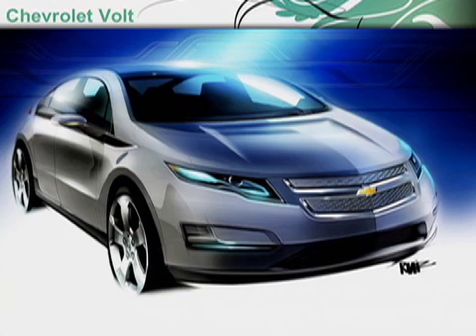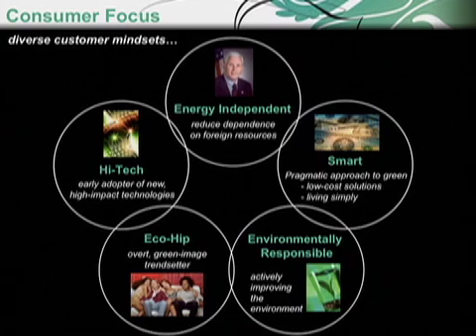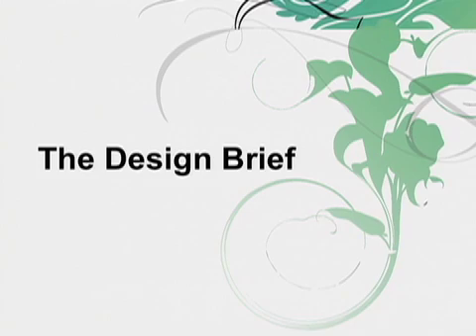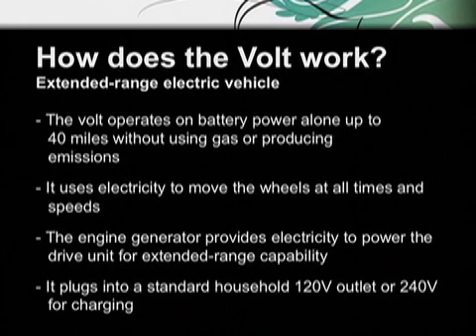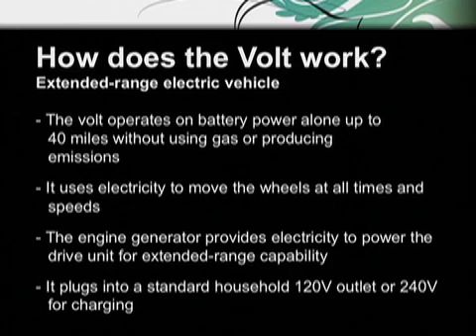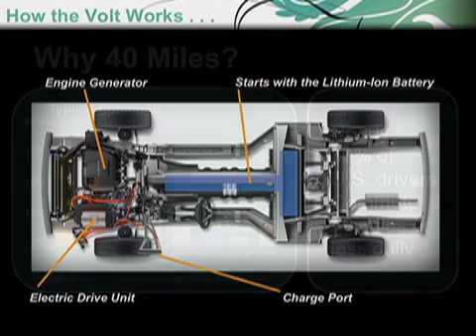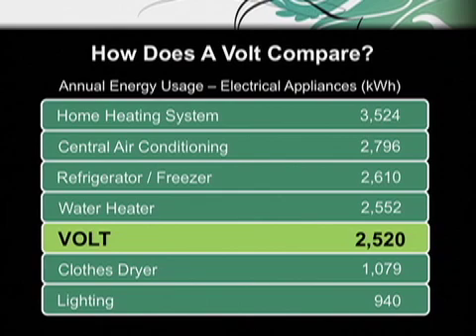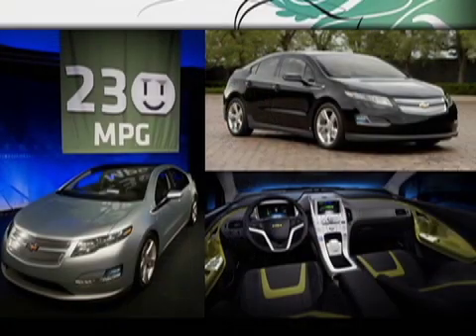Cusp 2009 Dave Lyon part 1 of 2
Dave Lyon presentation at the Cusp Conference 2009, Museum of Contemporary Art, Chicago IL

Dave Lyon knows cars inside and out. Literally.

As a car designer for General Motors since 1990, Dave Lyon has experienced many different careers.

Born in Naperville, Illinois, in 1968, Dave always loved cars and went to many car shows and races with his dad, so his career choice was a natural one. He received a BFA in Transportation Design from the College for Creative Studies in Detroit, Michigan, and taught industrial and transportation design at both Wayne State University and the College for Creative Studies.

He's worked on both exterior and interior design, overseen full-size truck production, and led the Asia-based team that's bringing Chevrolet's next generation of fuel-efficient cars to the market. As Executive Director of GM's North American Interior Design team, he's helping solve complex problems related to the next big challenges - the surprising twists in designing interiors for electric versus combustion engine cars, and making sure the new wave of human interaction with electronics results in a safer, more engaging driving experience.

As he points out, "There is no design project that doesn't seem important at the time, but now vehicles such as the Cruze, the upcoming Aveo and the Chevy Spark are crucial to our future." Dave also oversaw the interior for the critically-acclaimed 2010 Buick LaCrosse and is fascinated with his latest assignment - the interior of the new electric plug-in Chevy Volt.